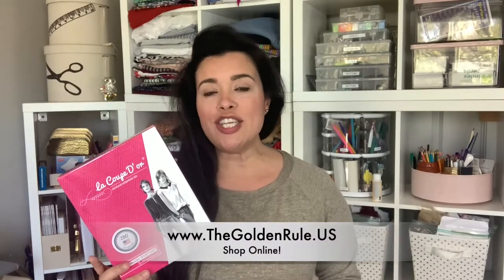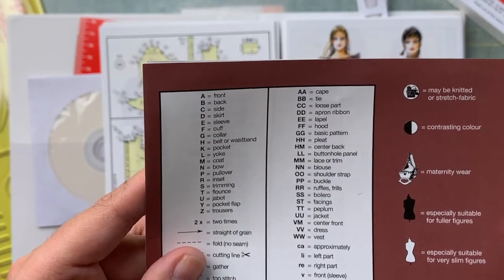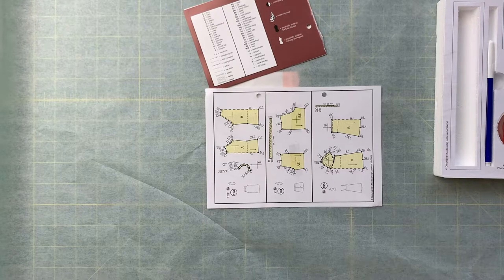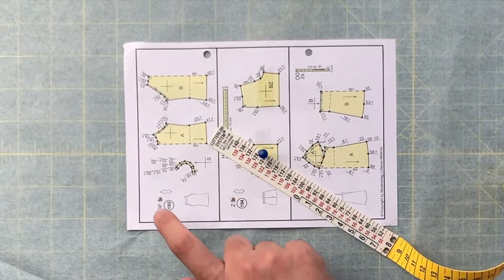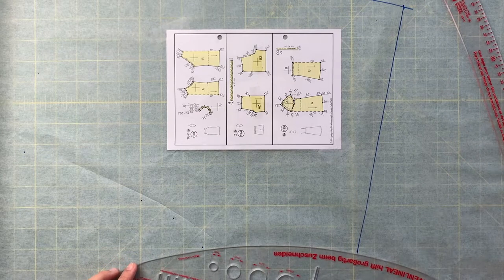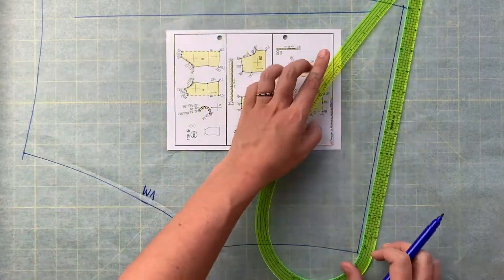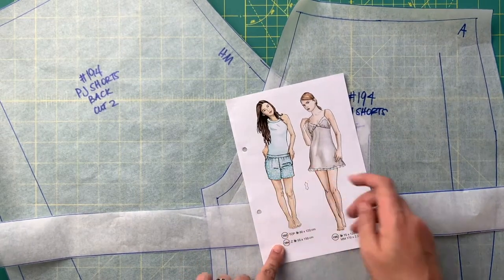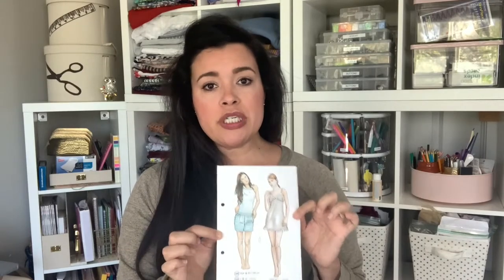The Golden Rule - Chambray Shorts Video Tutorial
In this video Lindsdey from Inside The Hem shows you how to use The Golden Rule sewing kit! ✂ The Golden Rule is a unique sewing pattern drafting system where you use just two body measurements to draft hundreds of garments. 📍